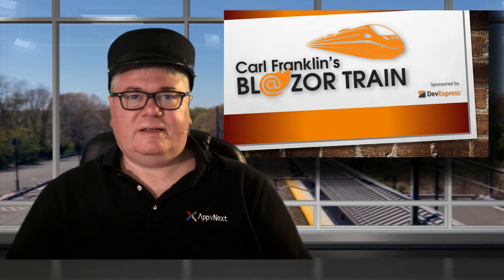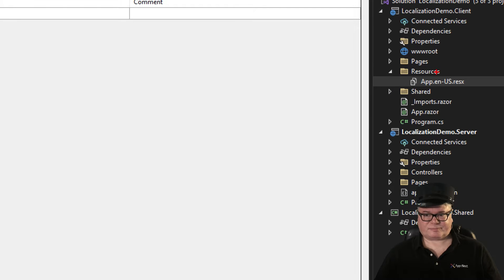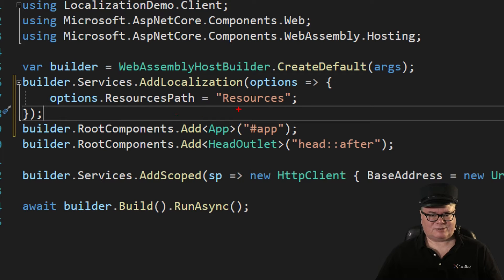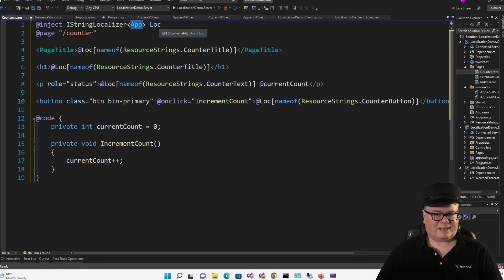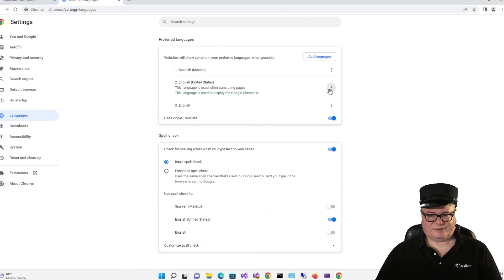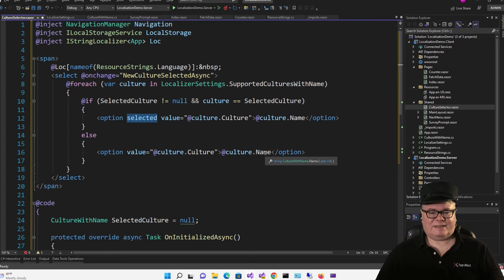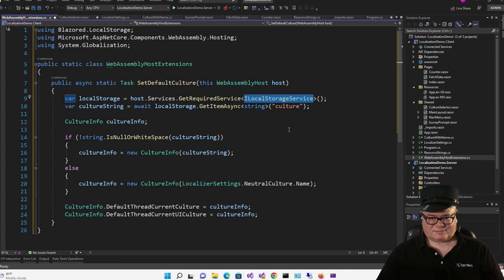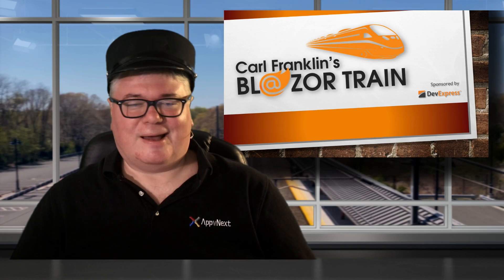Localization in Blazor: Carl Franklin's Blazor Train Ep 90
Carl shows how to easily support multiple languages in a Blazor WebAssembly application.

⏱ Timeline ⏱
00:00 Intro
00:53 Add Nuget Package
01:19 Add Resource Files
03:38 Add Localization Service
04:00 Add variable to csproj file
04:13 Add to _Imports.razor
04:30 Add enumeration for resource strings
05:35 Modify Pages and components to support localization
06:39 Run the app and switch language in Chrome
07:57 Add drop-down list to switch languages
12:57 Run the app and change languages with dropdown
13:17 Outtro